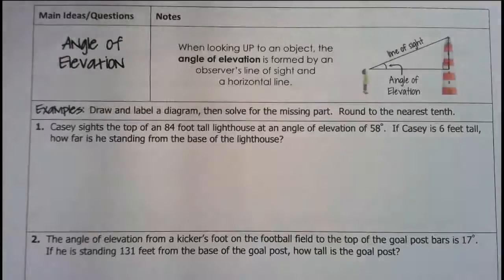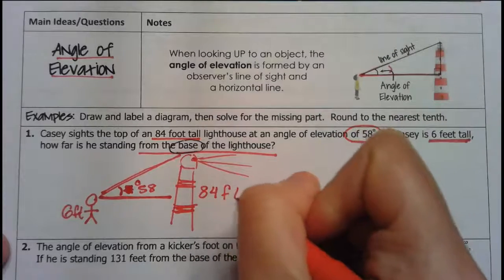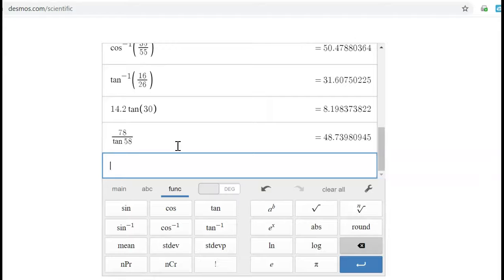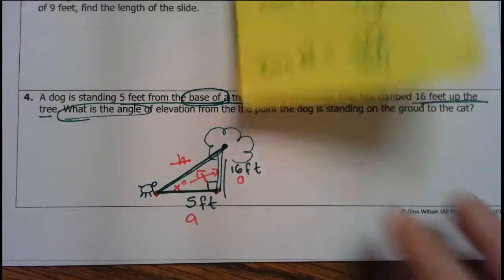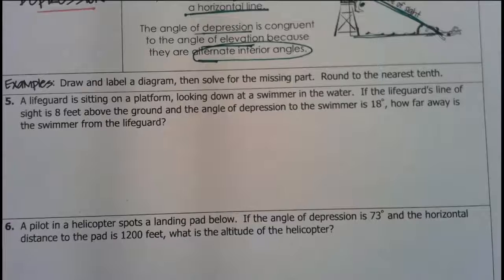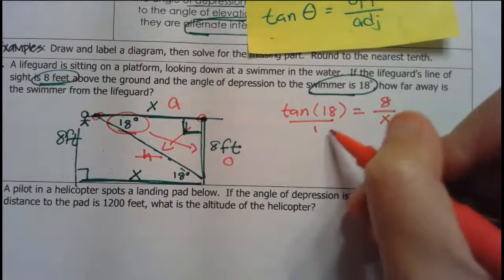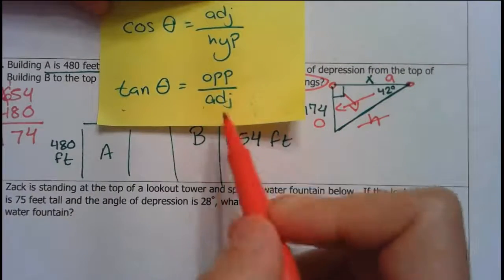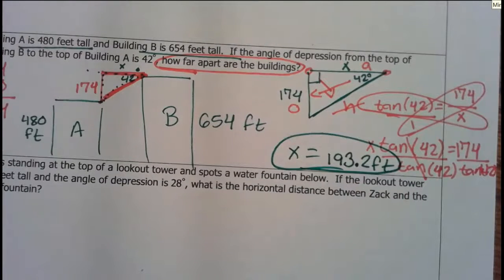AOE and AOD